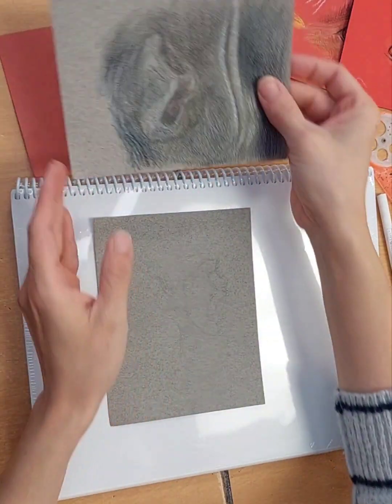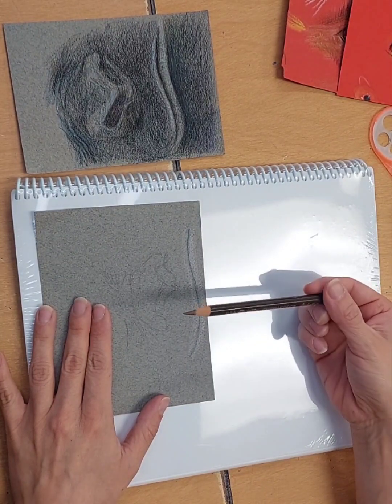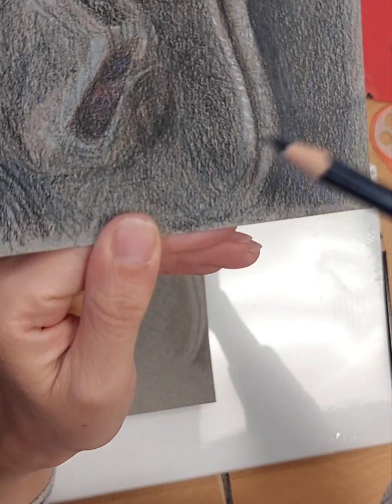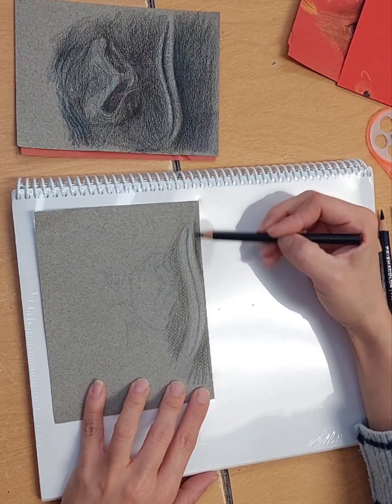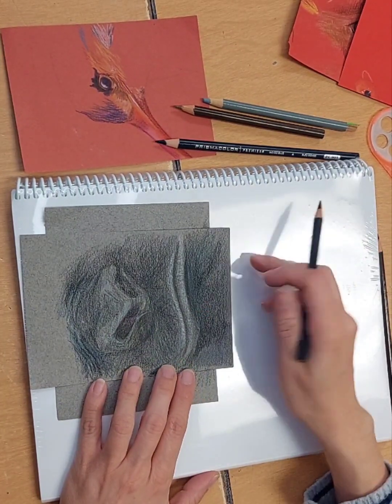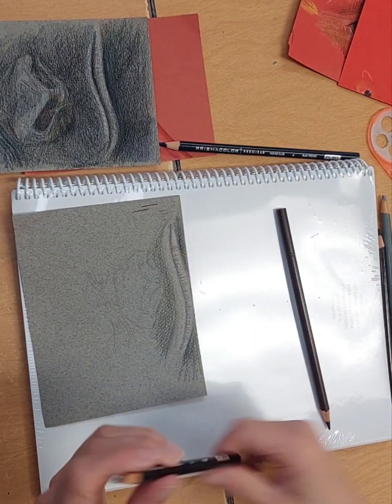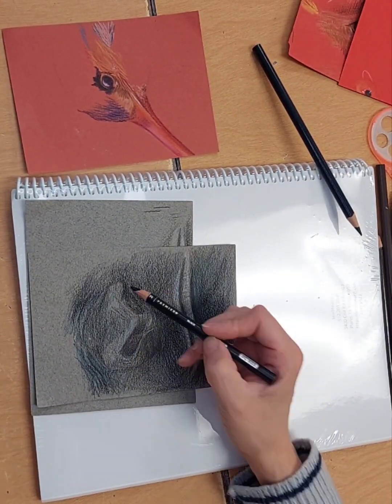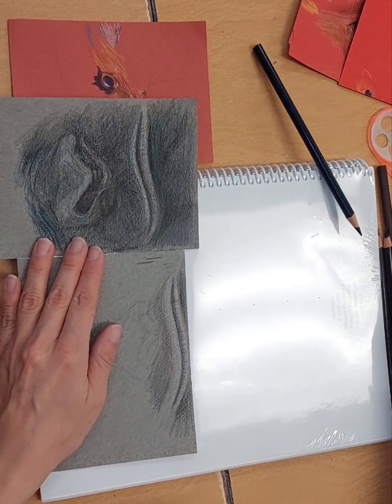Drawing Animal Skin